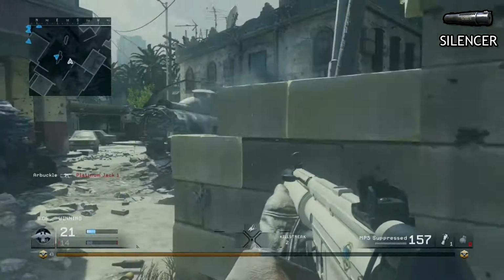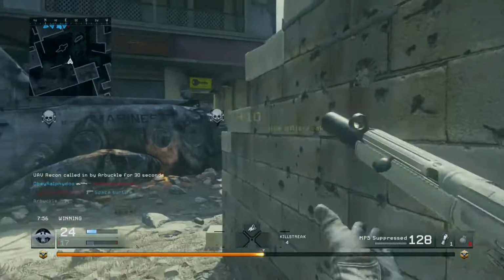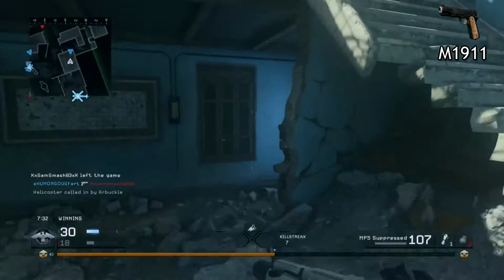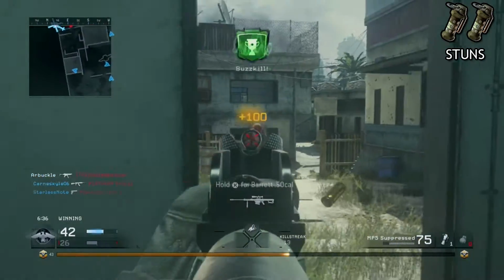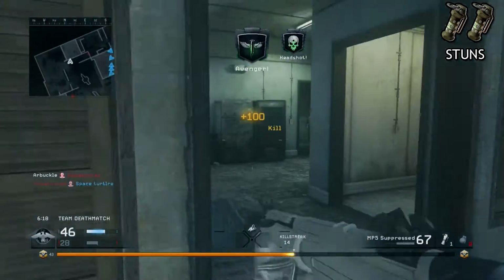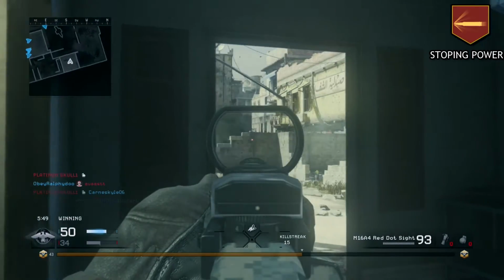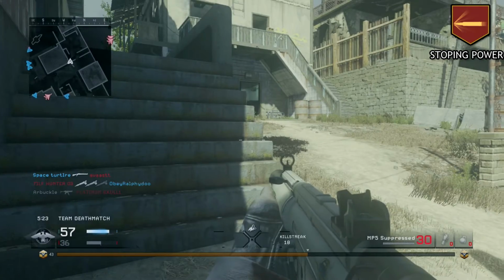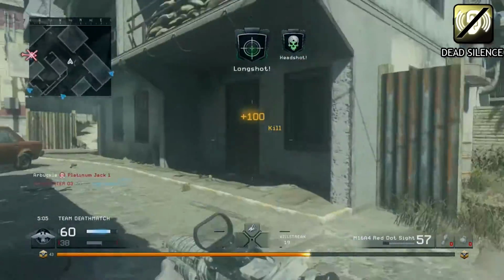MWR Tips and Tricks - Best Rushing Class! "MP5" (Modern Warfare Remastered)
102% 154K/150K
Hey guys, today I wanted to share with you my favorite rushing class setup on Modern Warfare Remastered. Hopefully this will help some of you out when trying to run around and do good on the game. Enjoy!

If you liked this video, I have more Call of Duty Videos!

If you made it this far, thank you so much for watching the video. if you enjoyed it please give it a thumbs up and I will see all of your beautiful faces in the next video :)